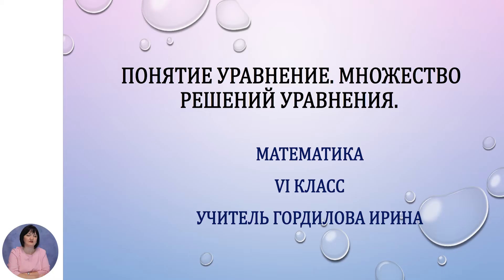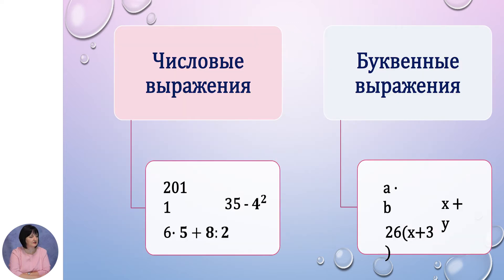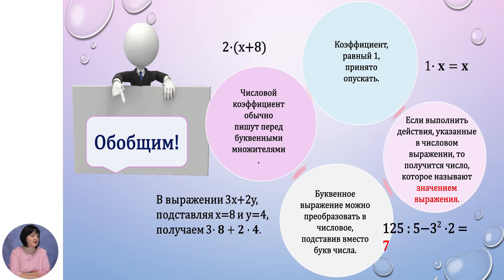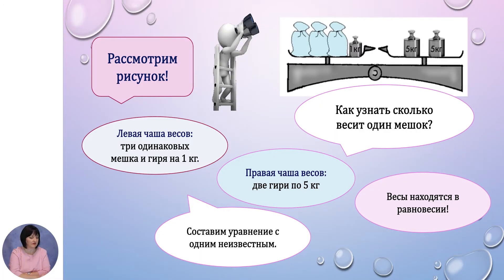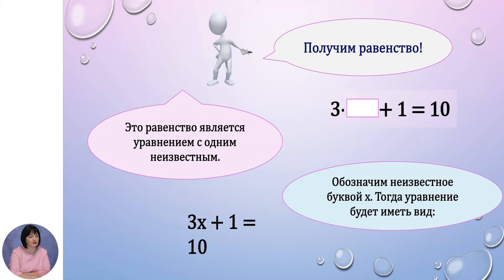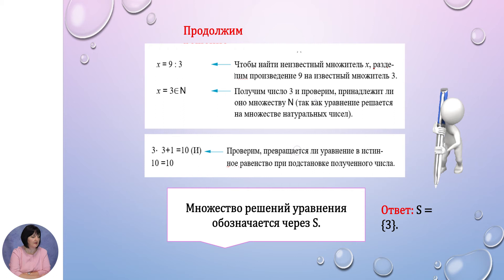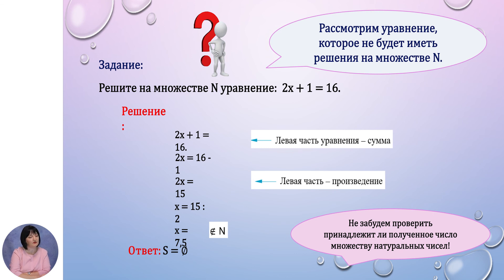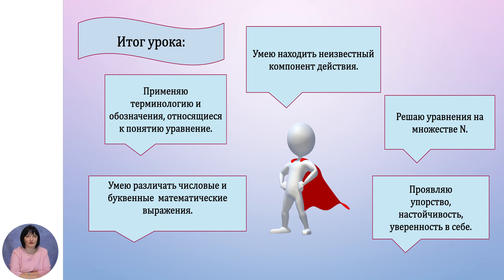Математика, 6-й класс, Понятие уравнение. Множество решений уравнения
Тема: Понятие уравнение. Множество решений уравнения
Учитель: Гордилова Ирина
Автор: Гордилова Ирина

 22 мая 2020 года Министерство образования, культуры и исследований Республики Молдова и Примэрия муниципия Кишинэу подписали Меморандум о совместной деятельности, касающейся расширения и улучшения качества обучения дистанционно, который облегчит доступ к образовательному процессу в соответствии  со статьей 128 ч.(6) Кодекса об образовании №152/2014.